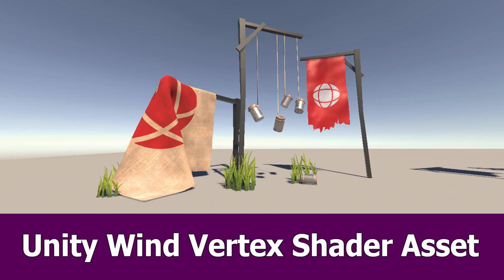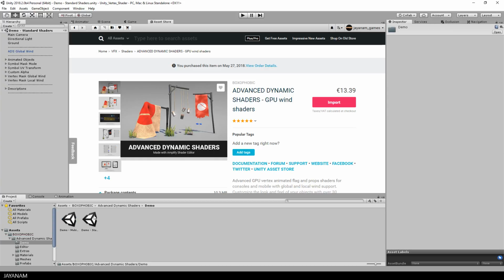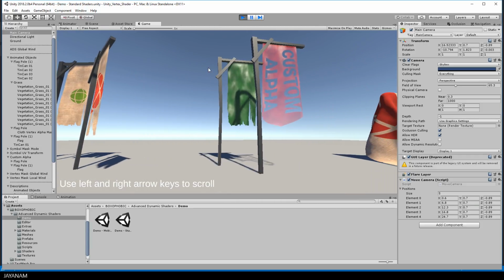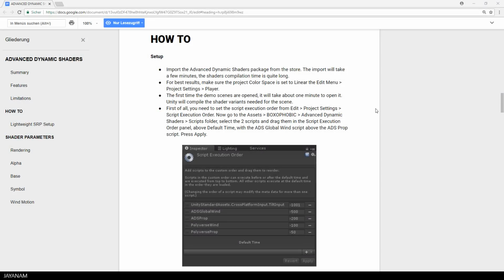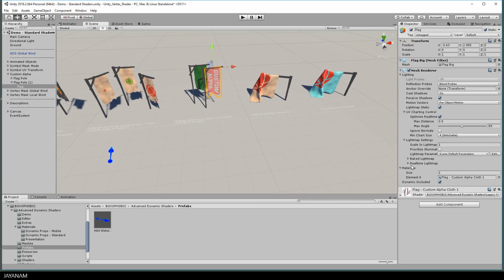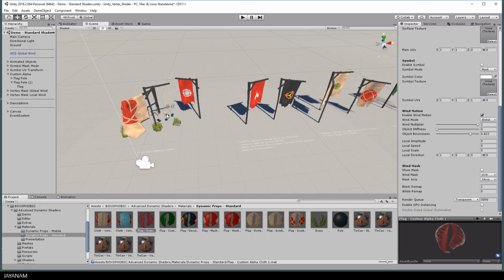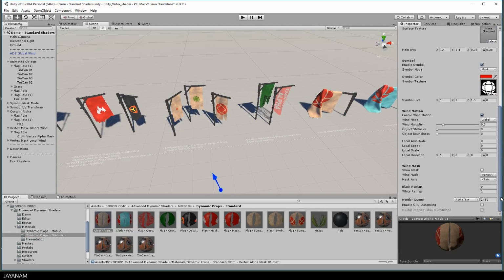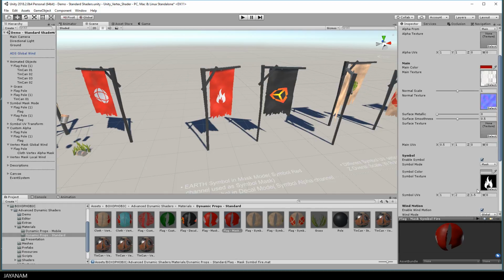Unity Wind Vertex Shader Asset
In this video I show you a Unity Asset called Advanced Dynamic Shaders, which are wind vertex shaders for flags and other props.